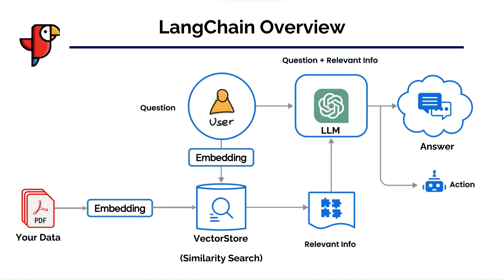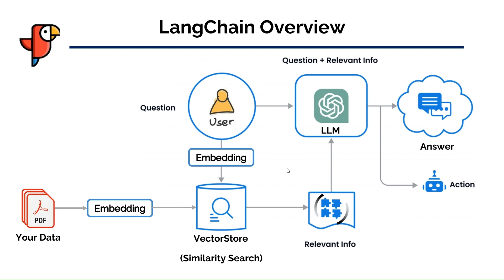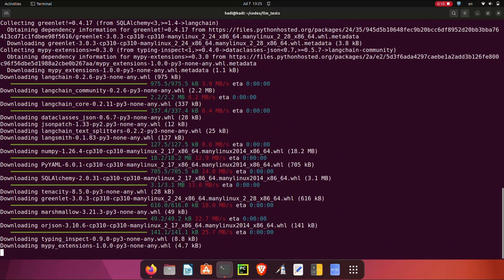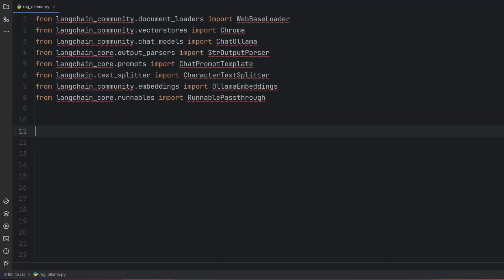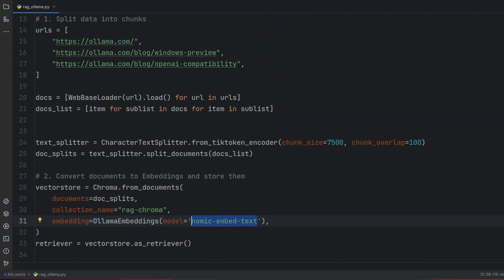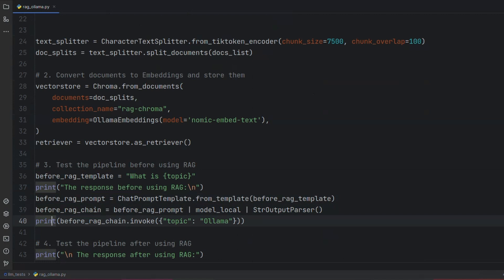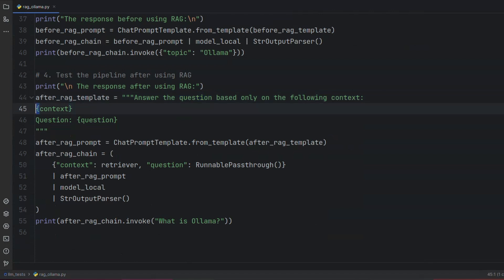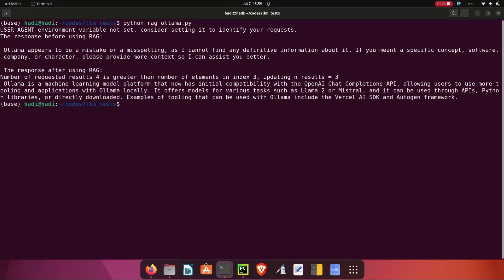How to Build your own FREE ChatBot using Ollama & Langchain!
In this video, we show you how to implement a simple RAG (Retrieval-Augmented Generation) system using Ollama, which is open-source project that serves as a powerful and user-friendly platform for running (large language models) LLMs on your own local machine. For this purpose, we use Langchain in Python.

LangChain provides AI developers with tools to connect language models with external data sources. It is open-source and supported by an active community.